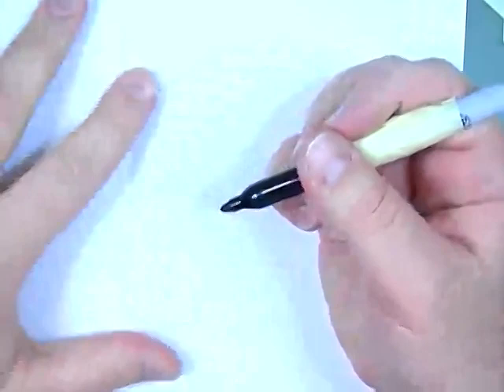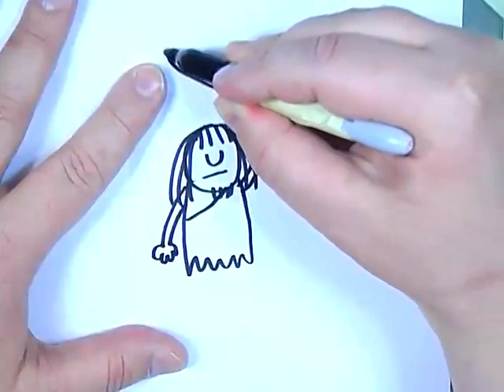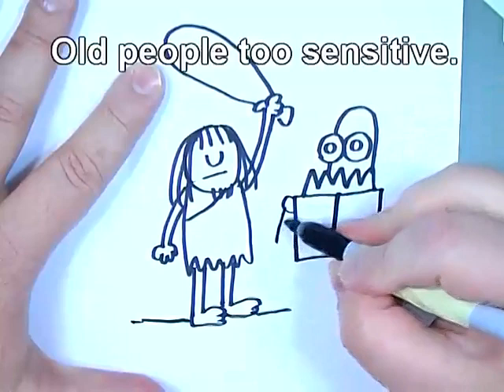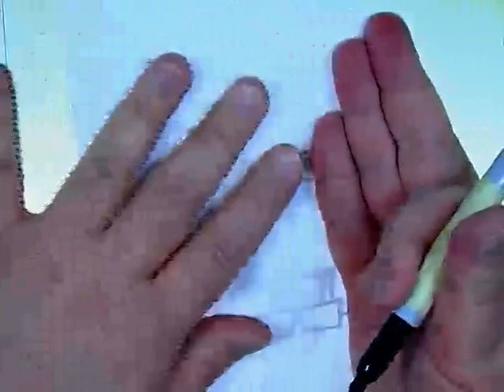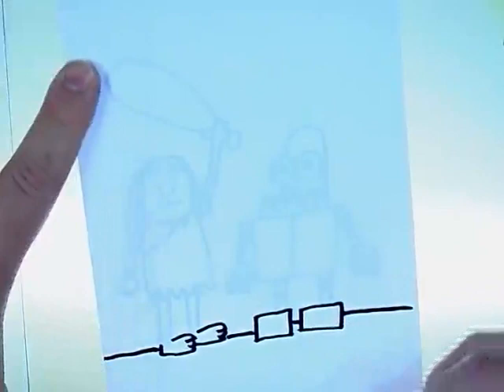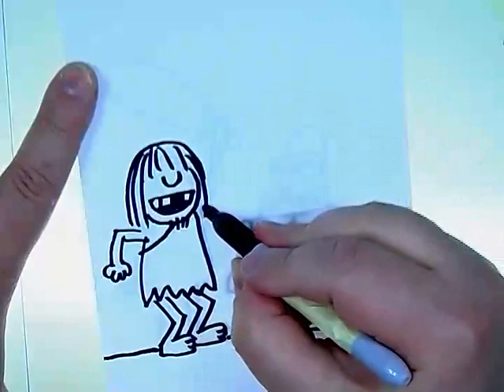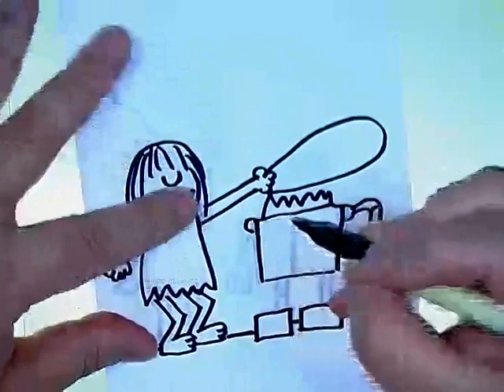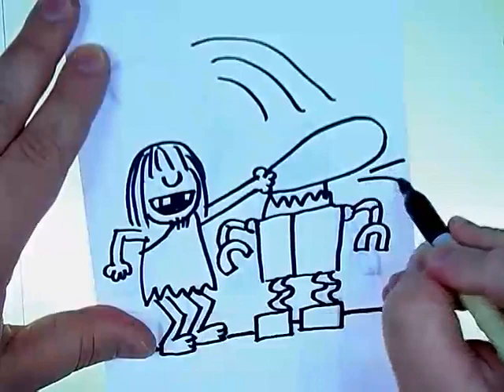Dav Pilkey's Flip-O-Rama Workshop 1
Decided to upload this to archive.